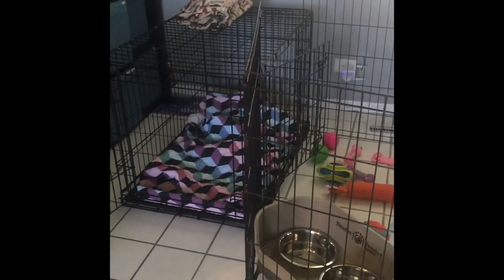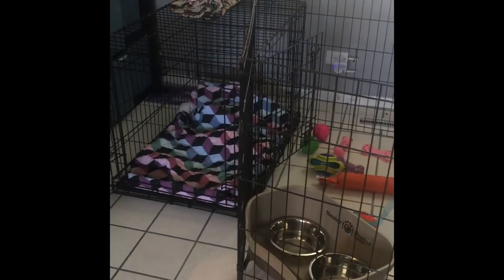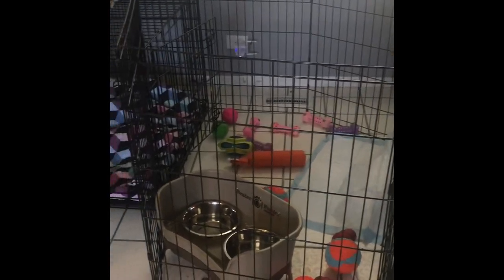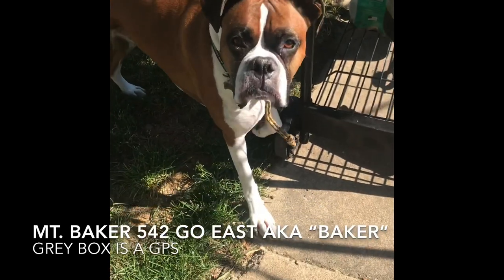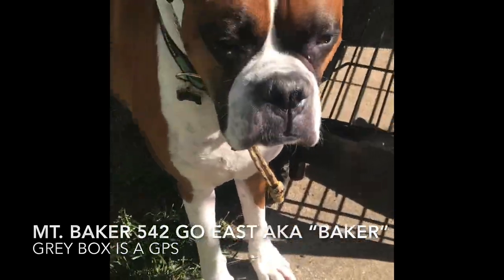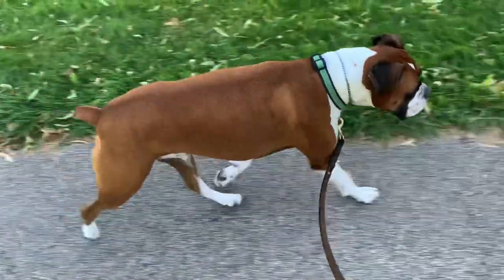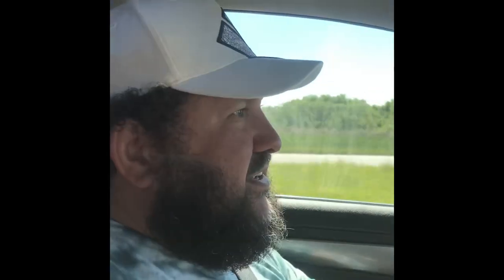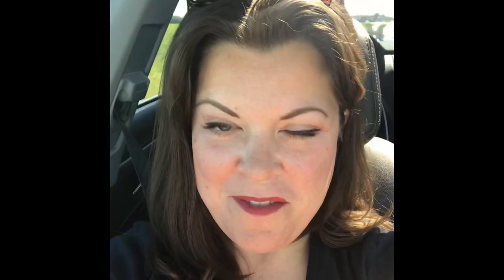Getting Our Bernese Mountain Dog Puppy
Picking up our Bernie puppy and introducing him to our Boxer!